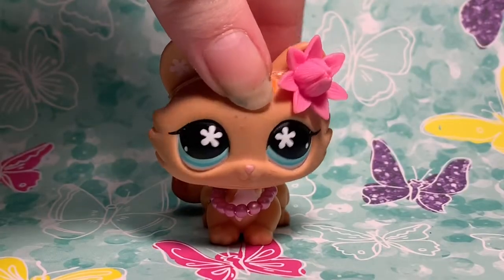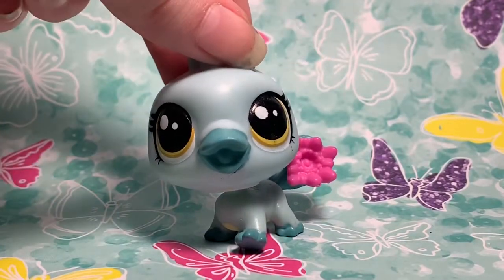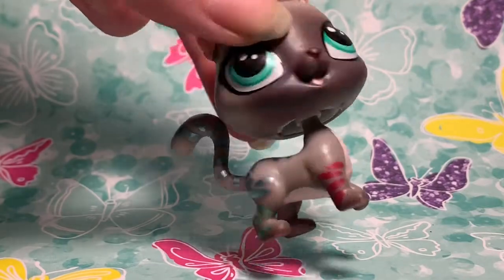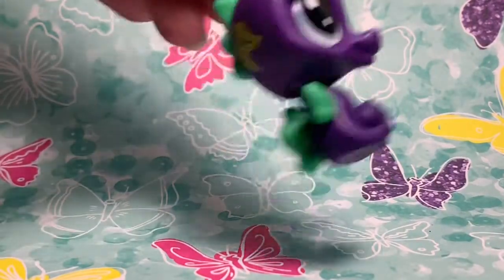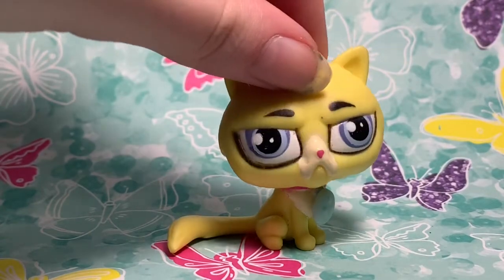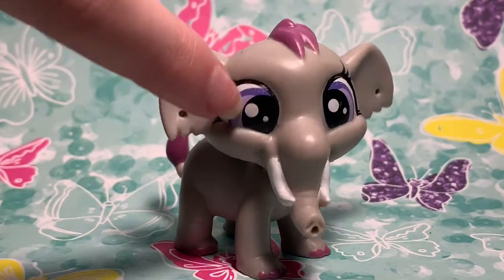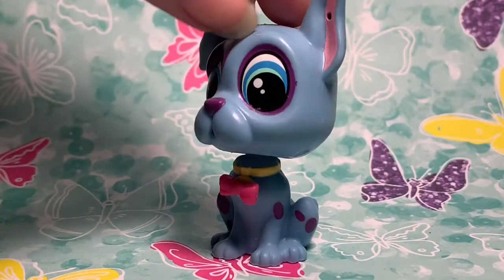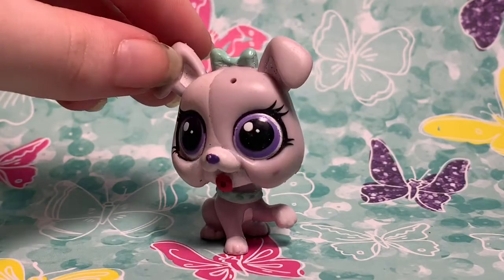LPS: My Favorite NEW GENERATION Lps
🐷 ~ Editors ~ 🐷
~ Video Star (Music Videos)
~ iMovie (Speaking Videos)
🐷 ~ Camera ~ 🐷
~ iPhone XR
🐷 ~ Social Medias ~ 🐷
~ Instagram (Art) @sponge.is.art
~ LPS Amino @LPSpigglet